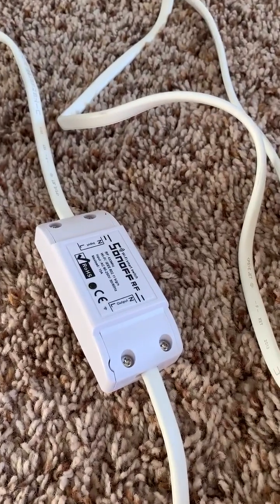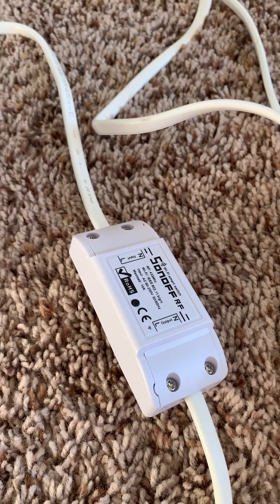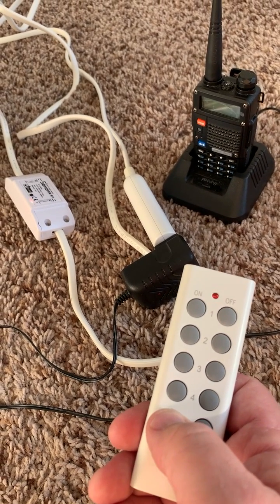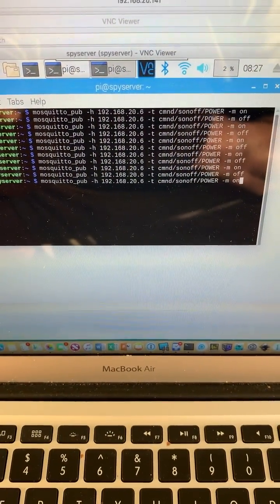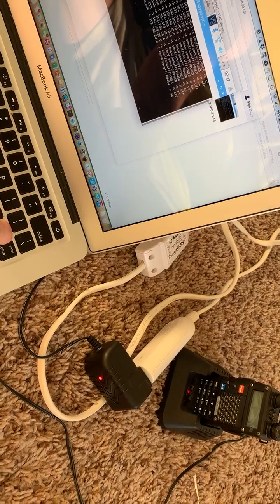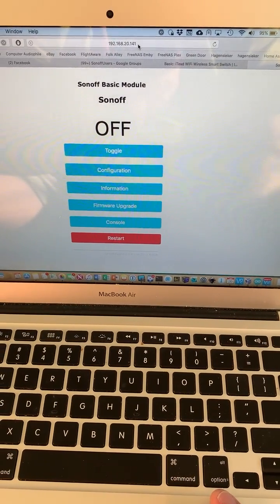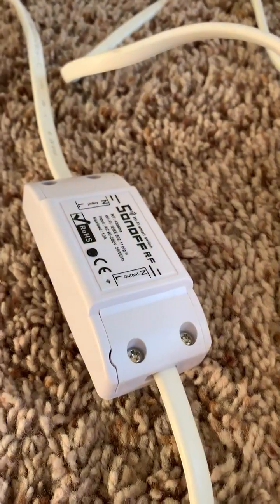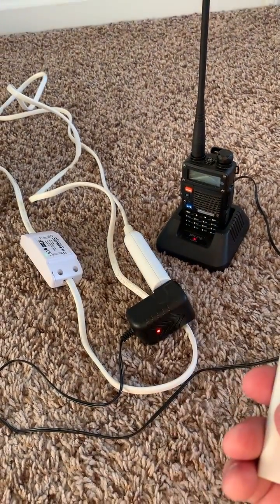Sonoff RF with Tasmota Firmware - Smart Extension Cord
433 MHz and MQTT controlled extension cord with Sonoff RF.